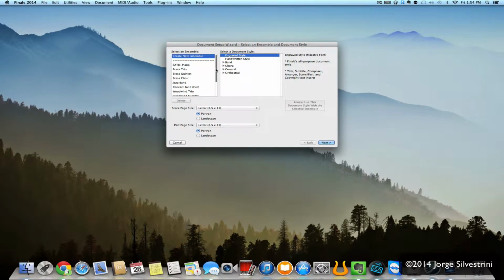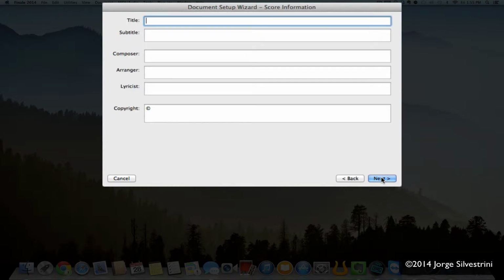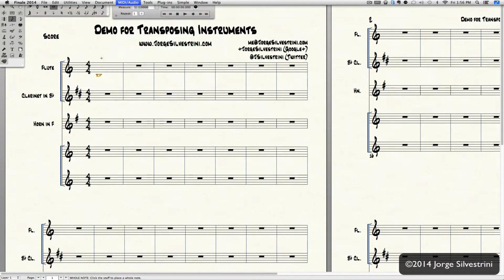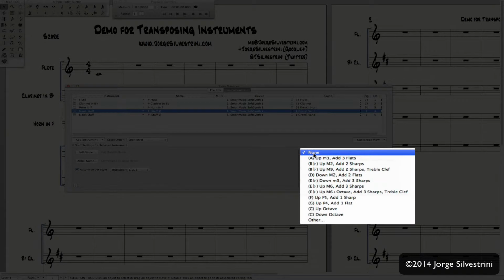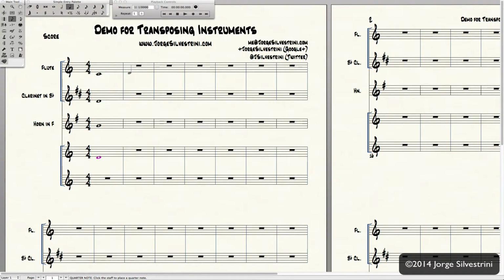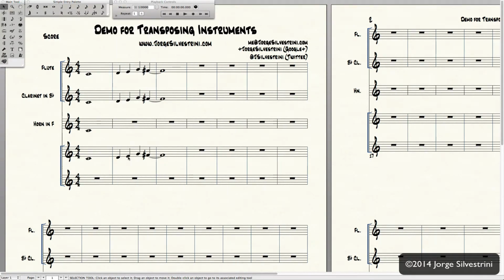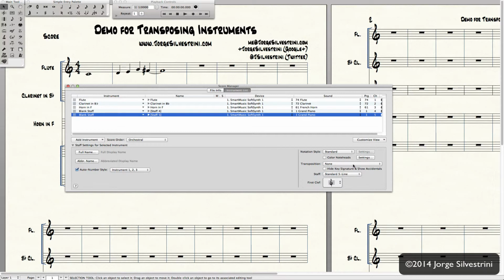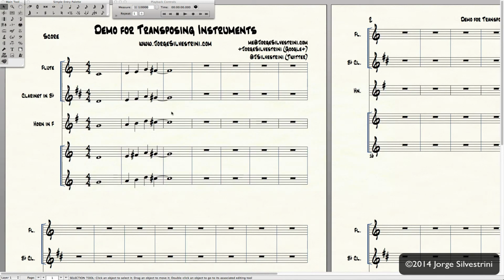Finale 2014: Transposing Instruments with NO Key Signature - Jorge Silvestrini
In this video, we are going to take a look at transposing instruments and how to write them in Finale 2012 or 2014. We are also going to see how NOT to show the Key Signature of the transposing instruments and ONLY use accidentals.

¡!Su∑nalo!¡™

Jorge Silvestrini